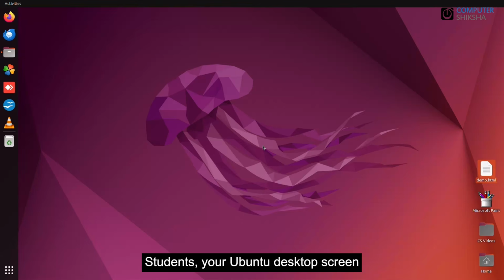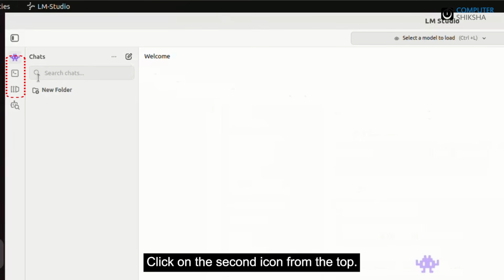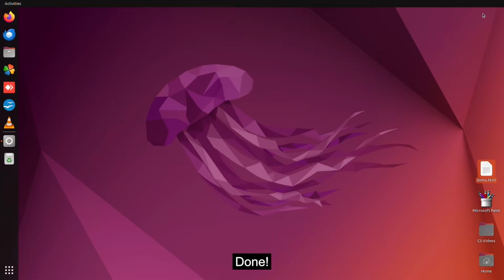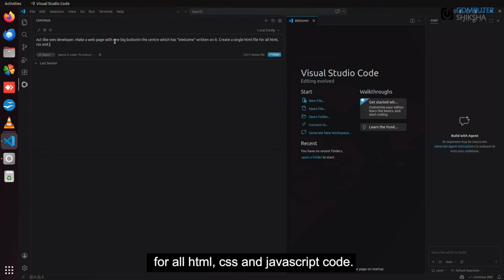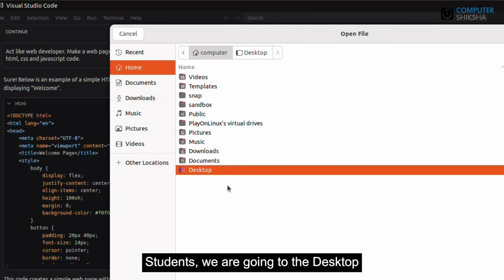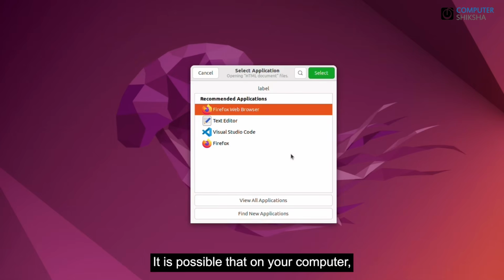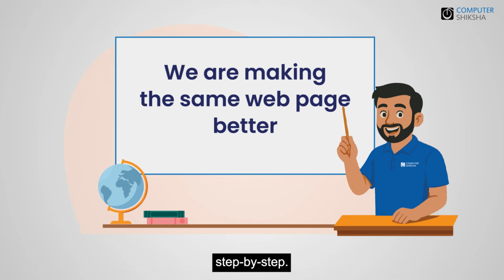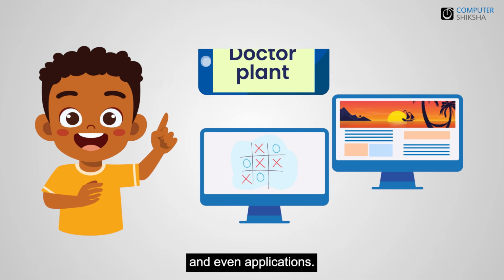Chapter 8 Practical Project 1 Web Page